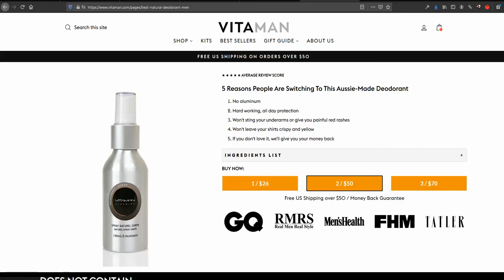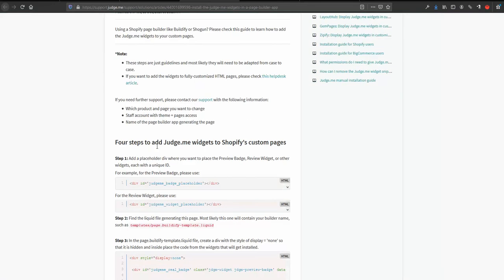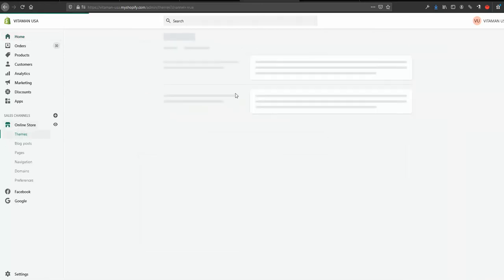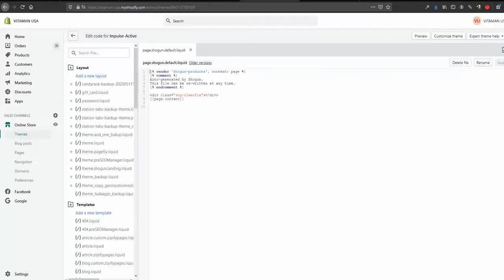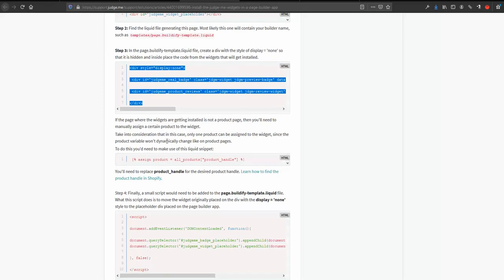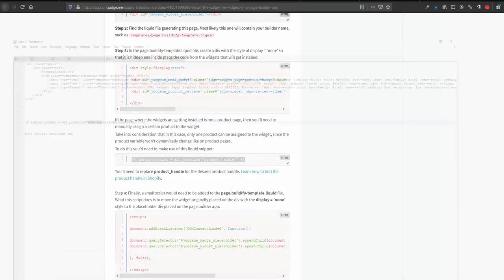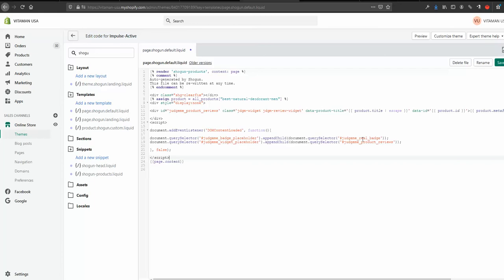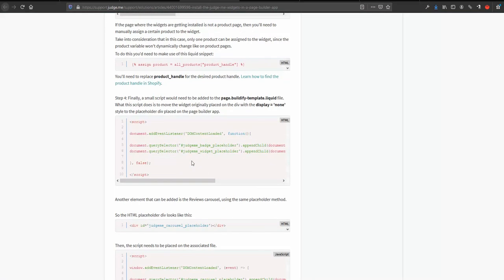Display Judge.me Reviews On Shogun Page at Shopify Store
How to get reviews from Judge.me app to appear on a Shopify page built with Shogun page builder? Here is how